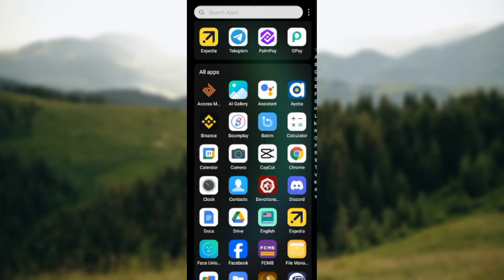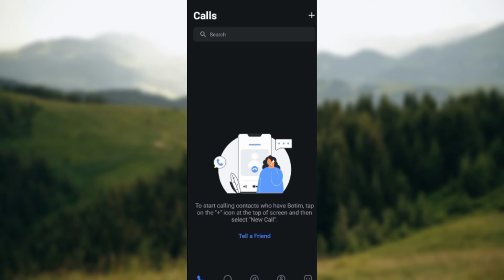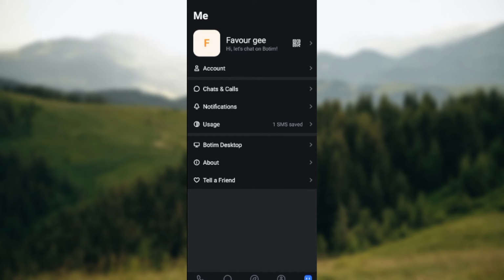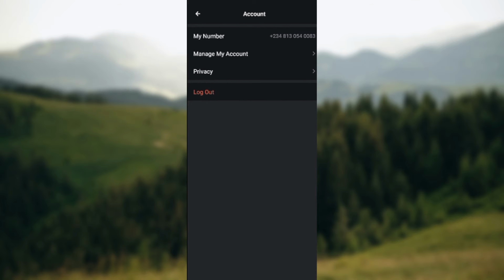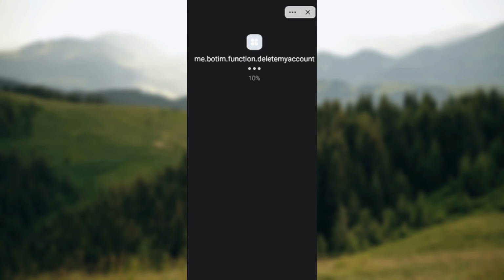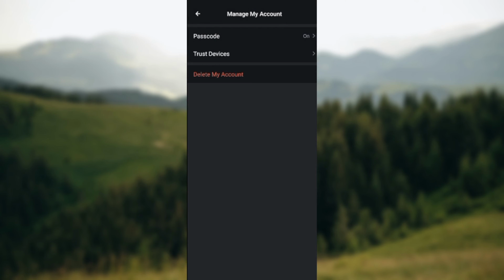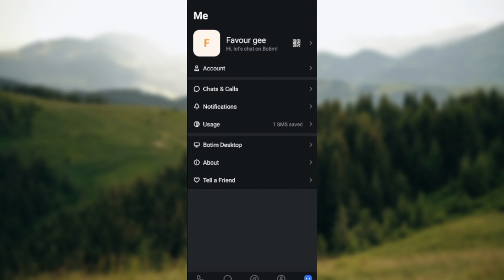How to Delete Account on Botim (Quick Tutorial)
Today we talk about How to Delete Account on Botim, so stay until the end of the video to see the full explanation.